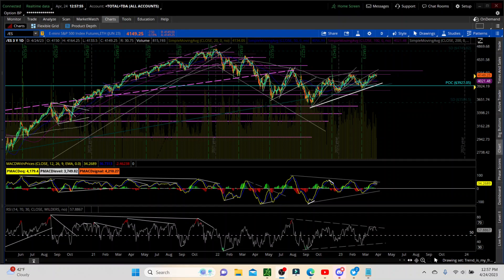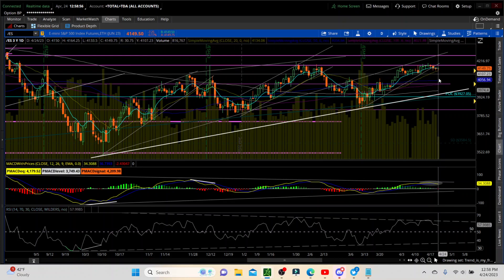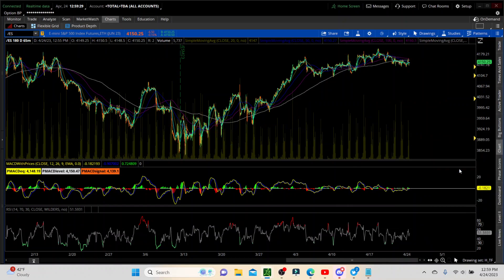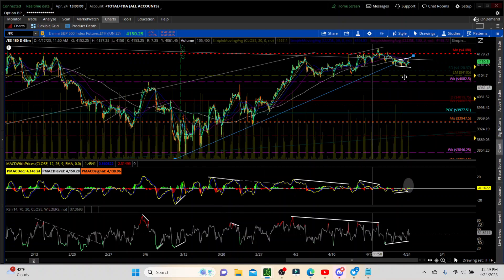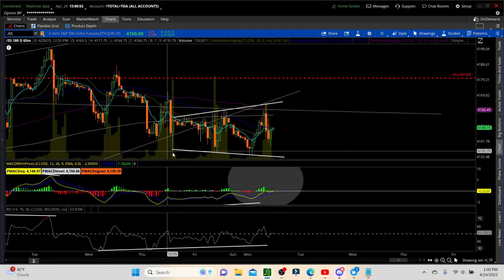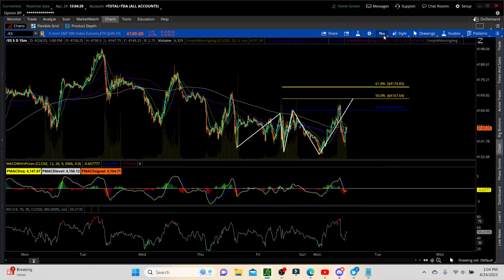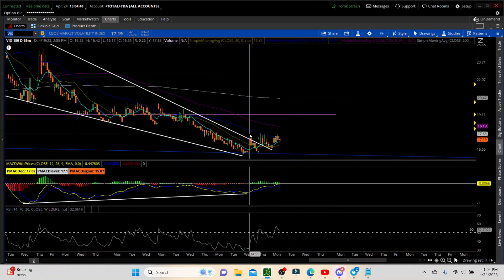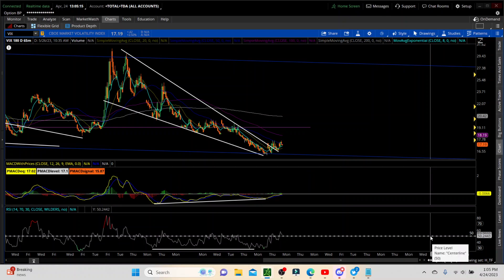Lower Timeframe Bear Setup: Market Update: ES VIX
4/24/23

In this video we discuss an expanding formation for a bearish continuation on lower timeframes.

Now only $3 per month!

TikToc: @optionstender